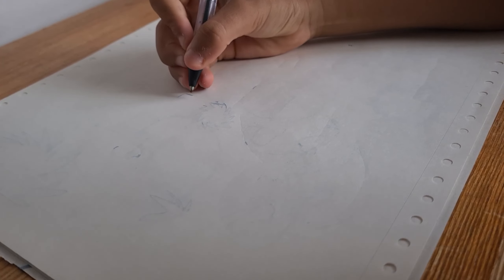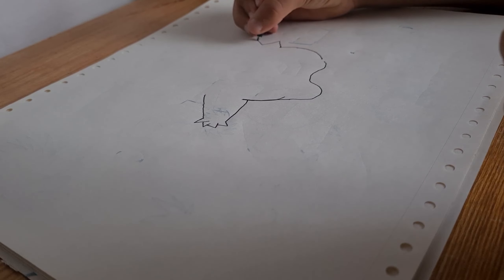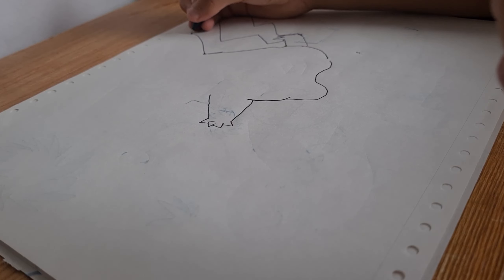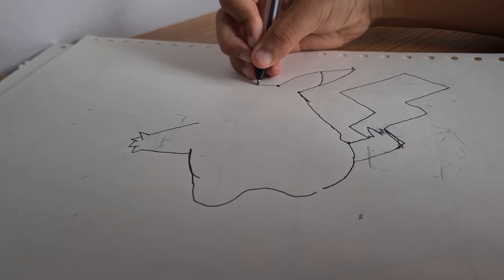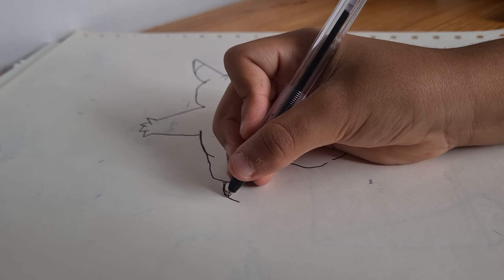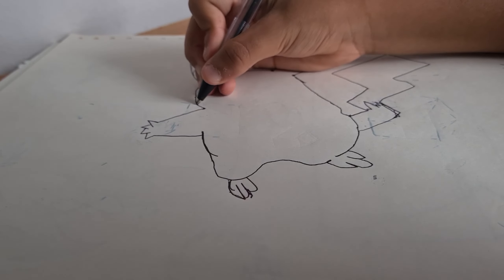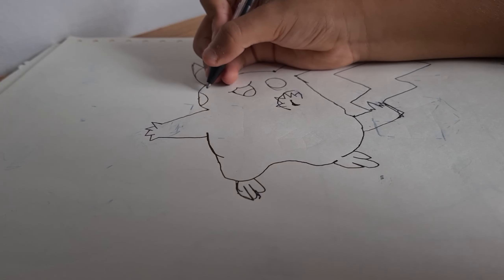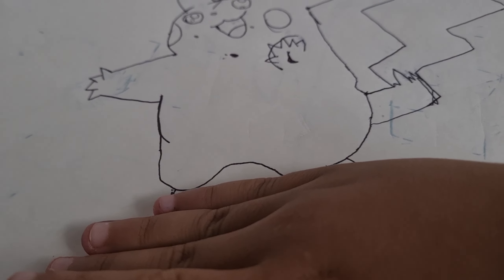Drawing Pikachu Pokemon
How to do a Pikachu Pokemon? I will teach you in this video !!!